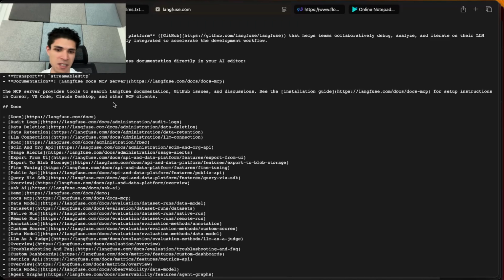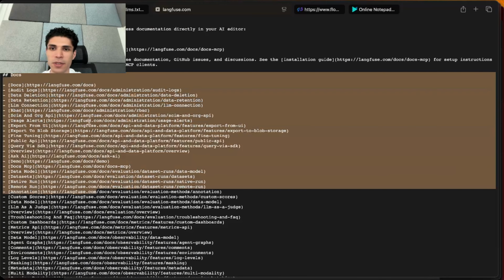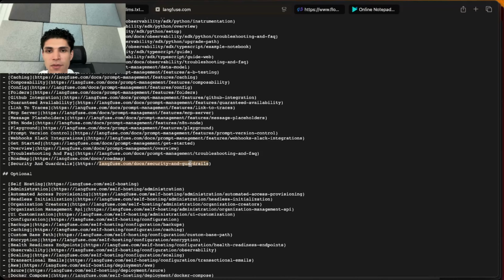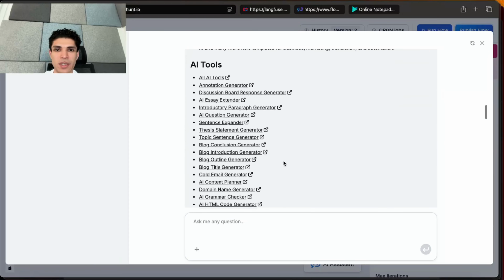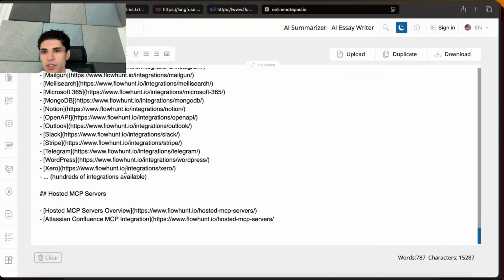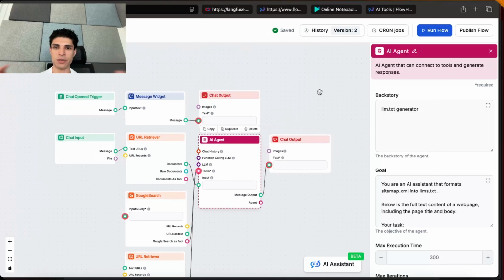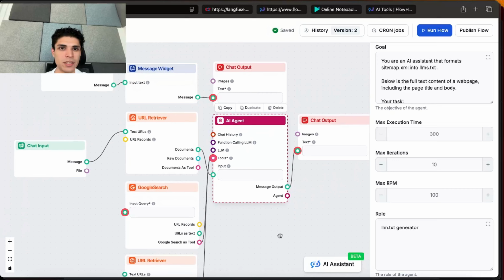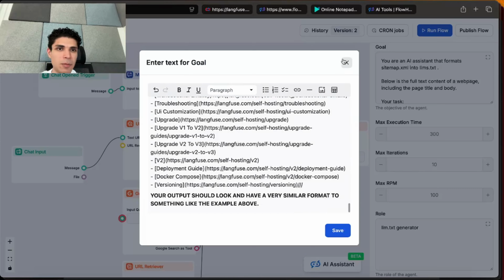🚀 llms.txt Will Change How AI Sees Your Website!!!